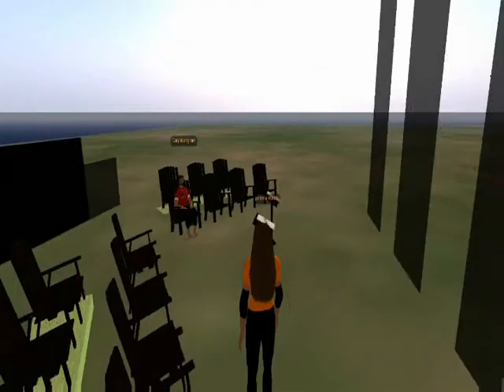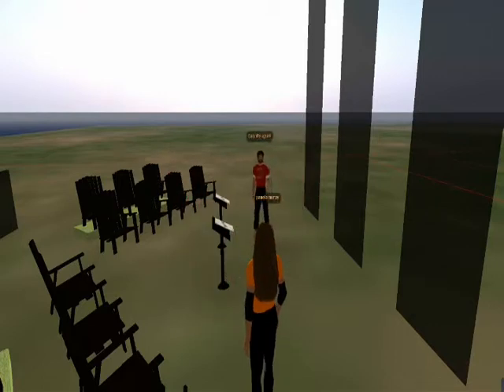Lung Cancer 0001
This was a group assignment for our graduate class at the U of IL.  We were to build a learning community inside the virtual world  Open Sims/Metaverse.